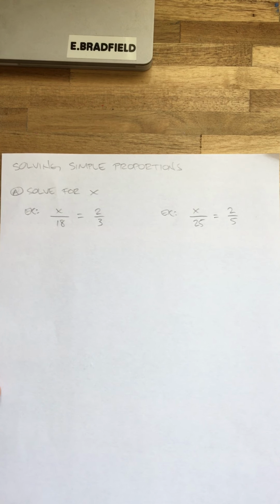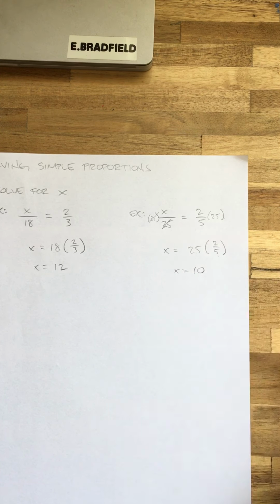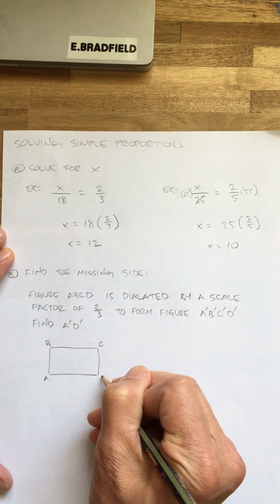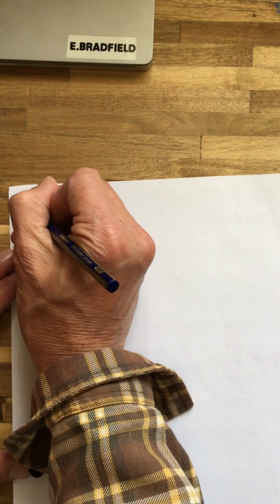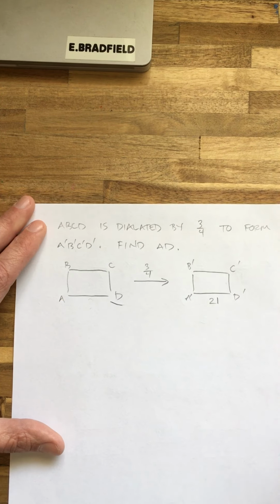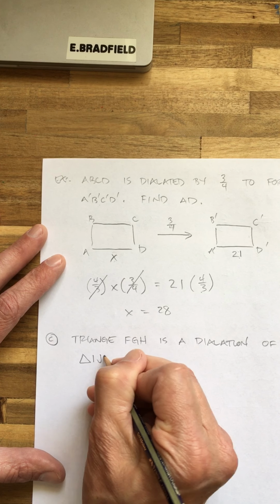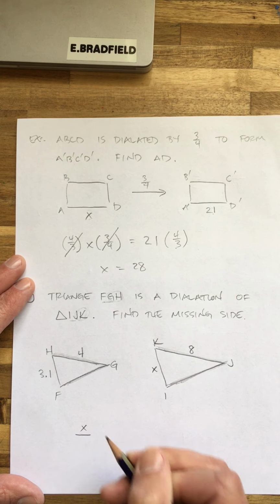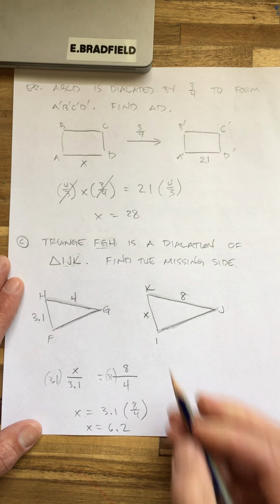Solving Simple Proportions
Hey guys! So in this video we will be applying simple proportion solving skills to some geometry problems. Let's do this! Only a couple more months to go...